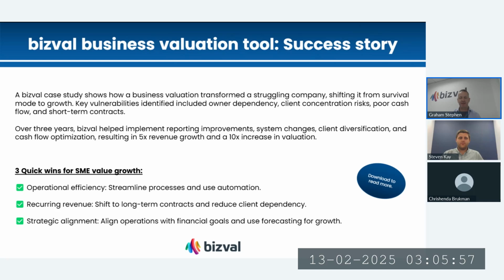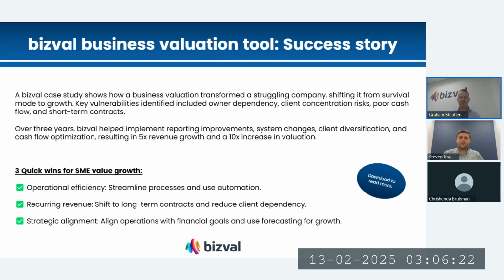bizval webinar: Tools for growing an advisory practice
Are you looking to scale and refine your advisory practice? In our latest bizval webinar, we explored powerful tools and strategies to help advisors increase efficiency, enhance client value, and drive business growth.

In this session, Graham Stephen and Steven Kay shared key strategies, tools, and best practices to help advisory professionals accelerate growth, enhance operational efficiency, and thrive in a competitive market.

Don’t miss out on this opportunity, gain practical insights from experienced industry leaders and discover how to take your advisory practice to the next level!